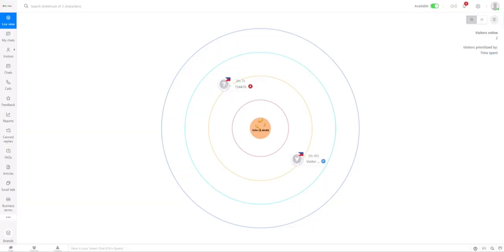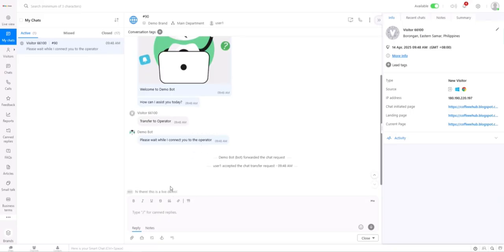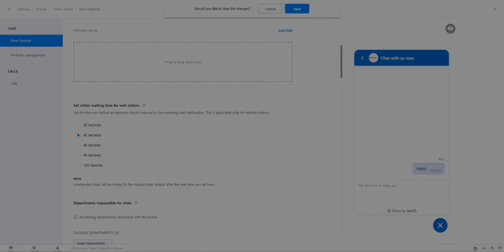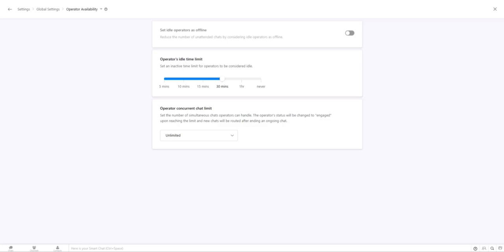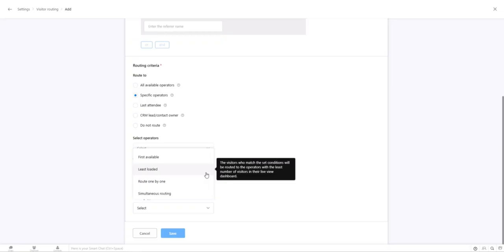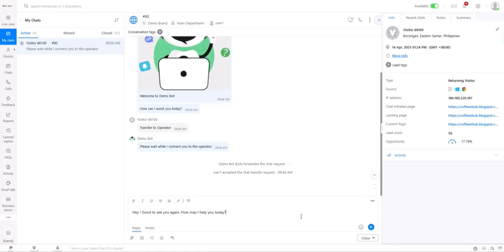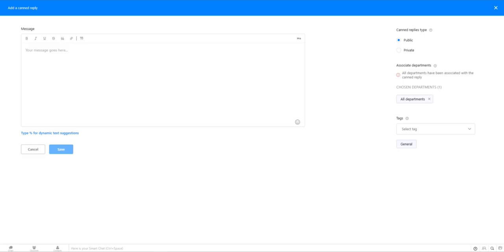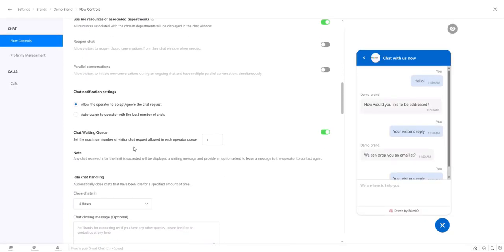Mastering Live Chat: Zoho SalesIQ Tips to Boost Customer Engagement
In this tutorial, learn how to optimize your live chat experience with Zoho SalesIQ, a powerful customer engagement management software. We'll walk you through key features that help businesses manage real-time interactions efficiently—from enabling visitor typing insights to handling multiple chats at once.

⏱️ Timestamps:
00:00 – How to Enable Visitor Typing Insights
1:52 – How to Set Up Visitor Wait Time Notifications
3:00 – How to Manage Multiple Concurrent Chats Effectively
8:38 – How to Display Agent Availability in the Chat Widget
9:48 – How to Enable Chat Queue and Customize the Experience

Zoho SalesIQ is more than just a sales chat tool—it’s a full-fledged customer engagement tool built to streamline communication and support. Whether you're a startup or a scaling enterprise, using SalesIQ in tandem with your CRM enhances productivity and response time.

As a Zoho premium partner, we offer expert support in integrating Zoho SalesIQ with your Zoho CRM solutions to create a seamless workflow across teams. Work with a trusted CRM solutions provider Philippines and Zoho implementation partner to get the most out of your software stack.